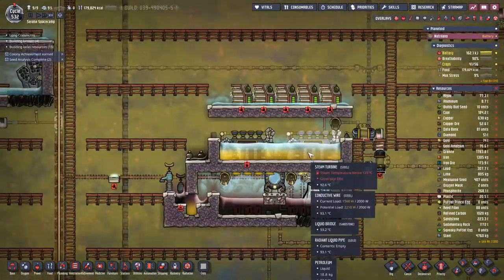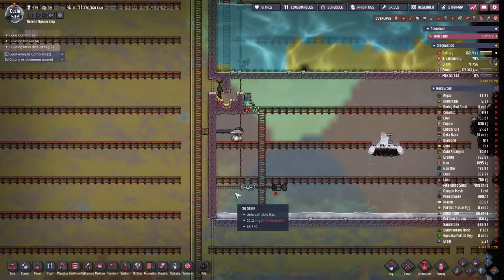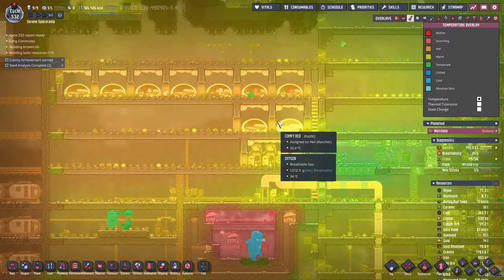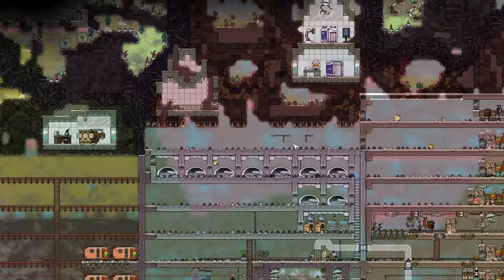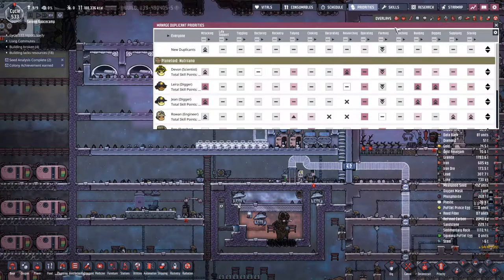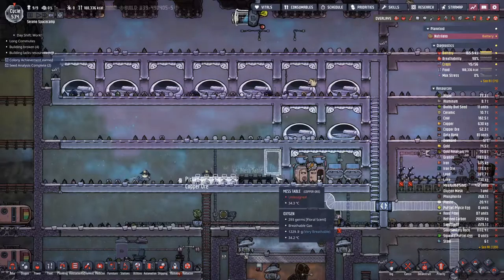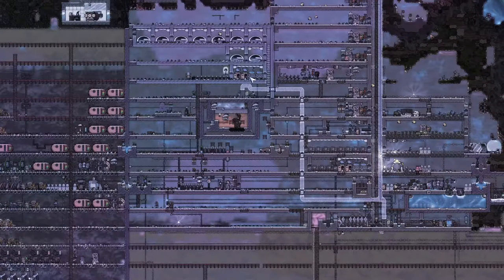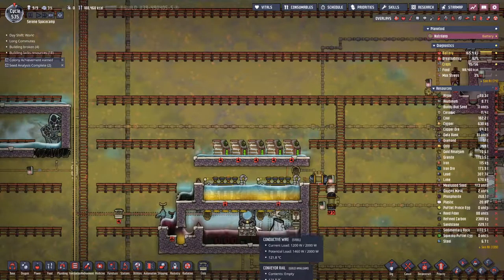Oxygen Not Included - Trying to understand this game